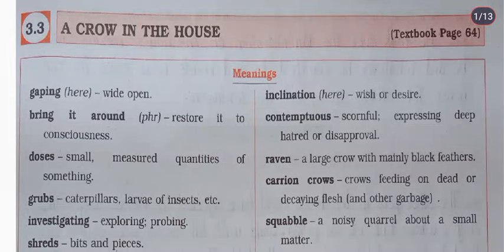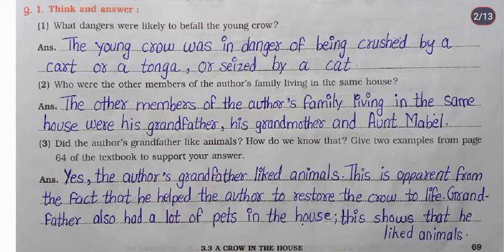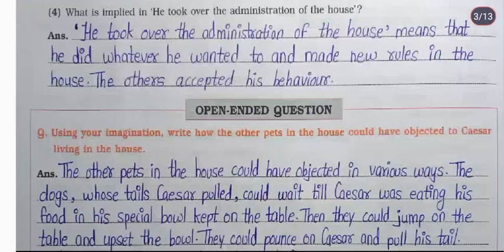7th STD English Workbook 3.3 A Crow In The House